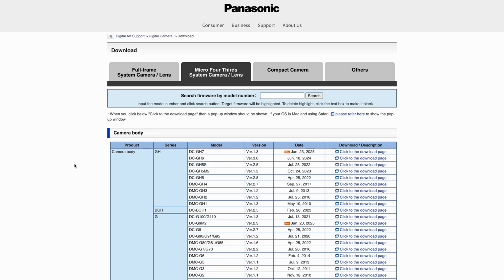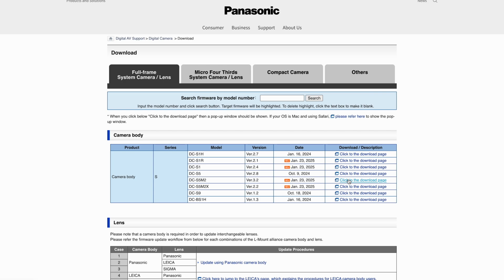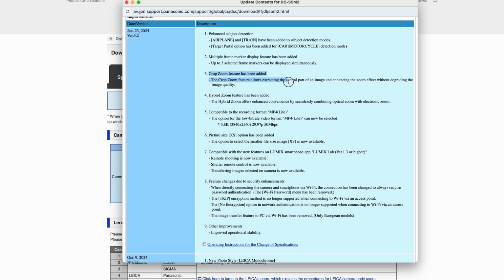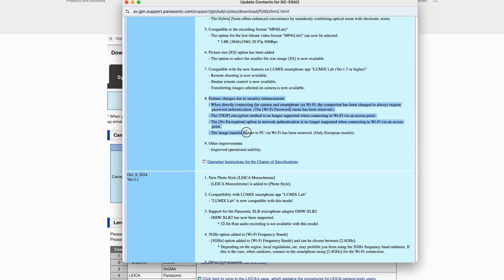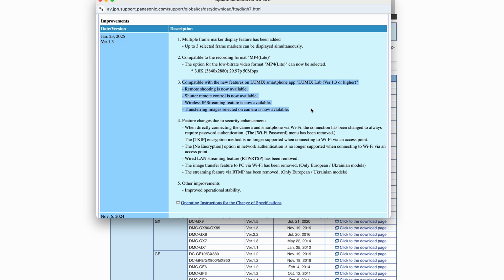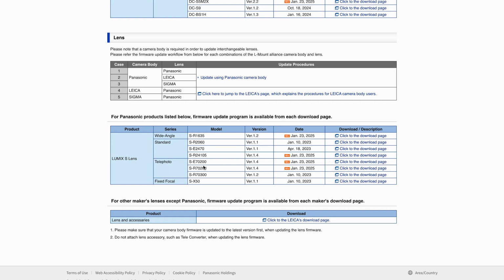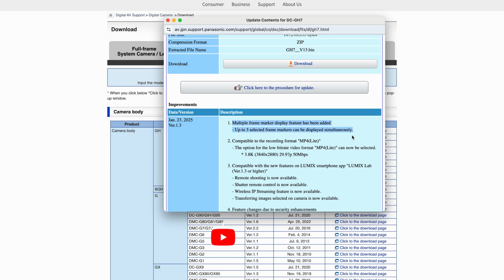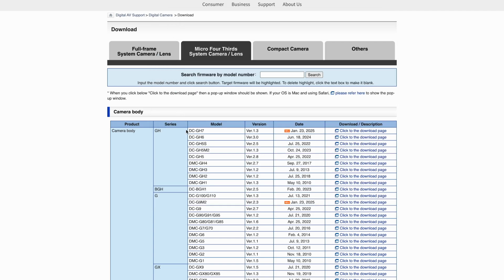New Panasonic Lumix Firmware Updates for the S5ii S5iiX G9m2 GH7 S1 and S1R Cameras For January 2025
In this video, we look at the new firmware release for the S5ii, S5iiX, G9mk2, GH7, S1 and S1R which you can download If you want to find out more about the Lumix cameras check out this playlist and please subscribe for more content.

Please note that the links below are affiliate links, you will not pay more for the product but I will make a small commission on the sale which helps me to create more content.

Camera
Panasonic GH7
Panasonic GH6
Panasonic S5m2

External Microphone